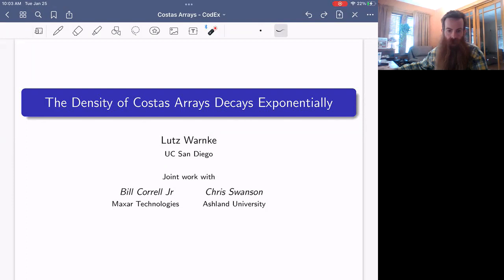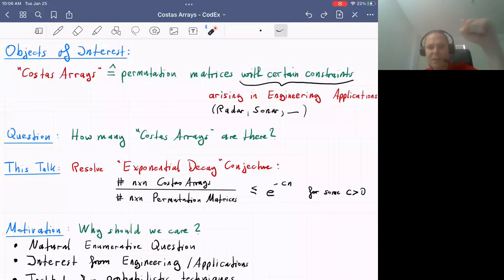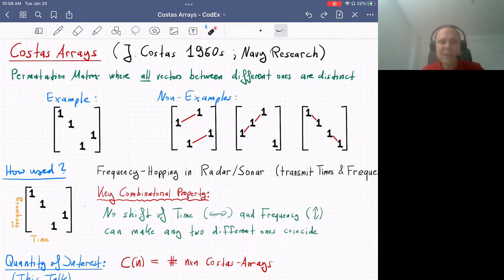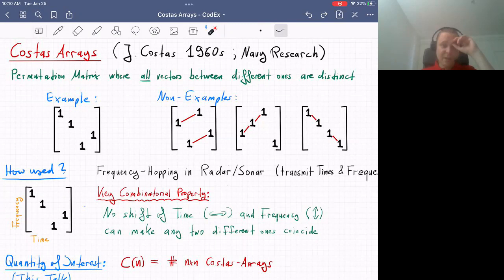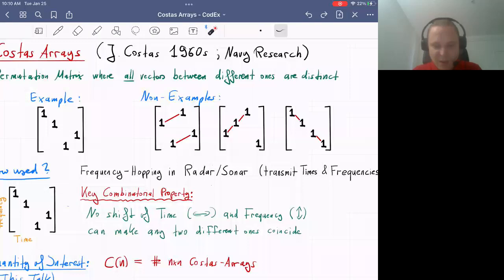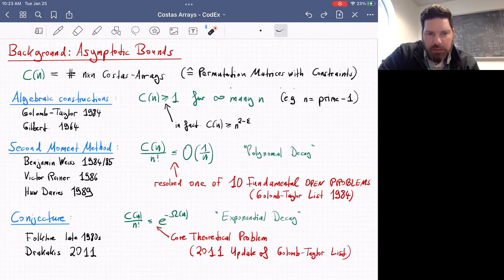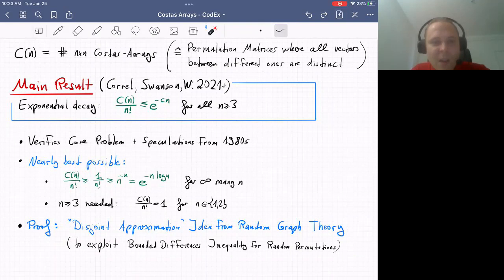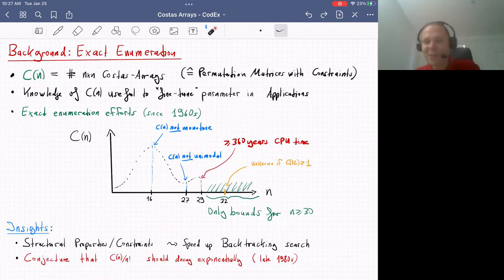Lutz Warnke, The Density of Costas Arrays Decays Exponentially, 2022.01.25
Speaker: Lutz Warnke (University of California San Diego)
Title: The Density of Costas Arrays Decays Exponentially
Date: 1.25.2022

Abstract: Costas arrays arise in radar and sonar engineering applications: formally they are simply permutation matrices in which the vectors joining different pairs of ones are all distinct. It is natural to ask how many Costas arrays there are, and we shall prove that the density of Costas arrays among permutation matrices decays exponentially. Perhaps surprisingly, the proof uses ideas from random graph theory and probabilistic combinatorics. The talk is aimed at a general audience.

Based on joint work with Bill Correll, Jr (Maxar Technologies) and Christopher Swanson (Ashland University).